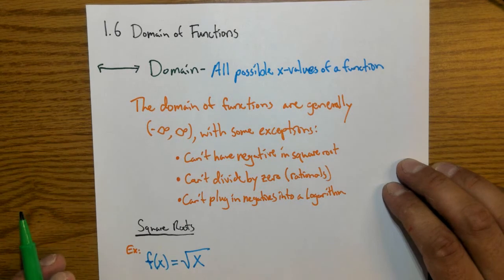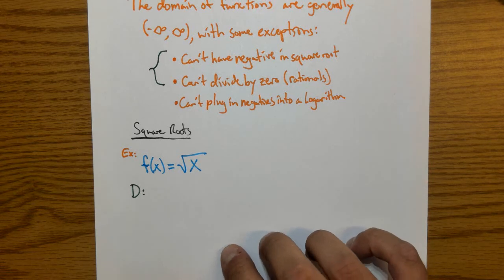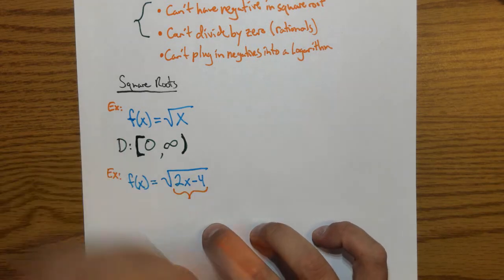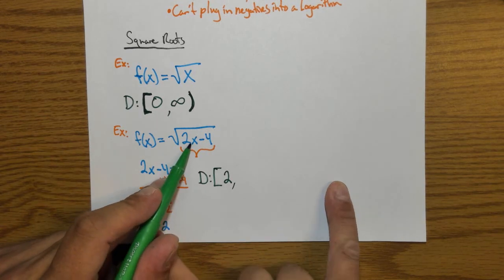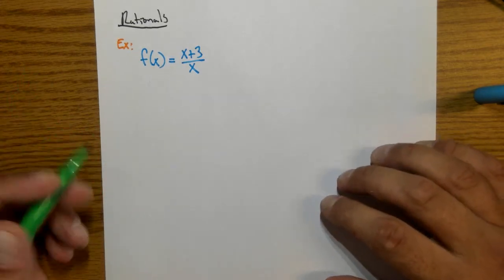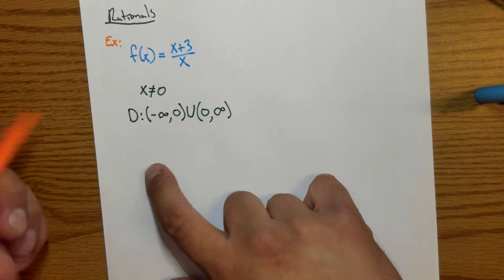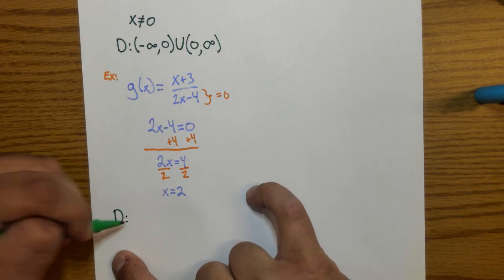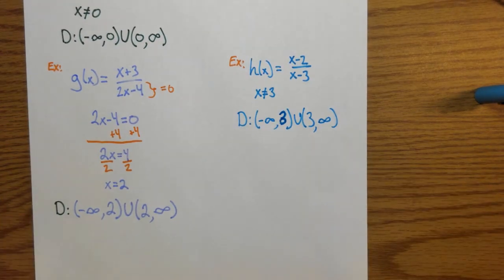1.6 Domains of Functions